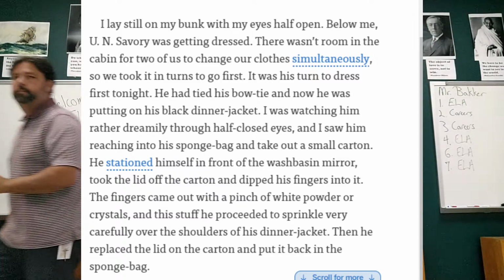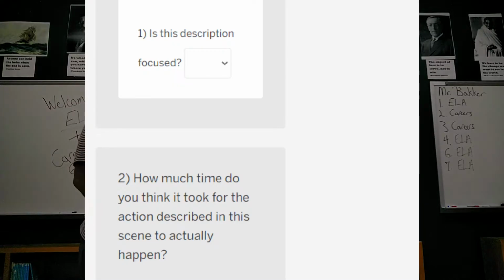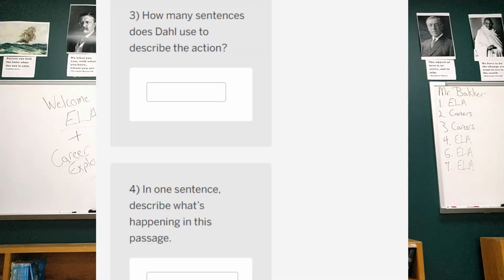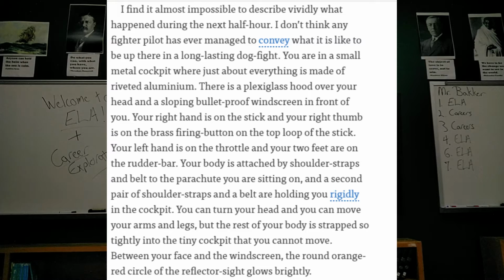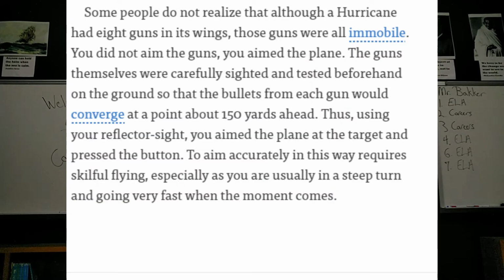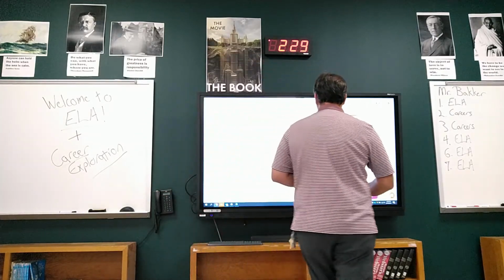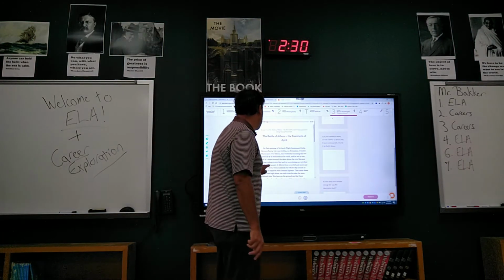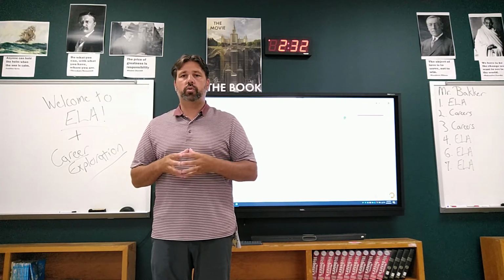Amplify 8a 2 5